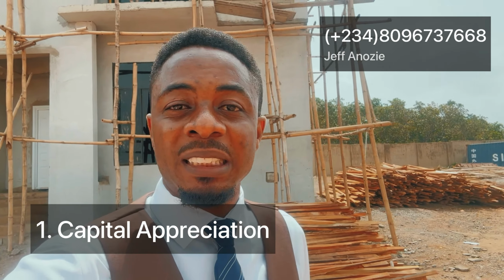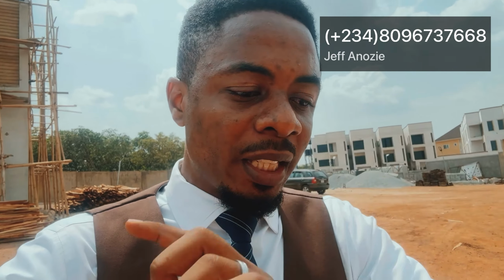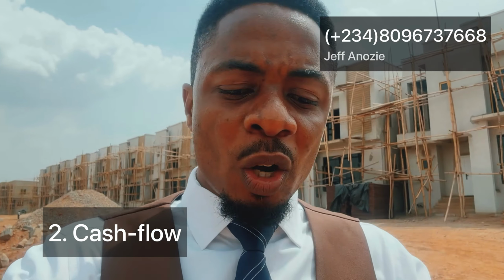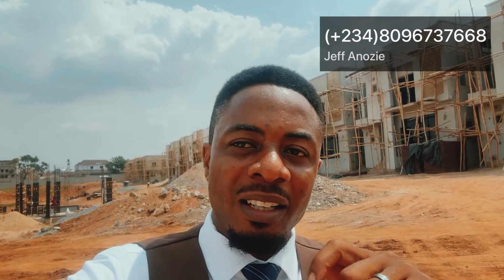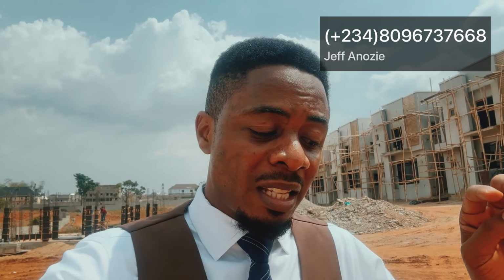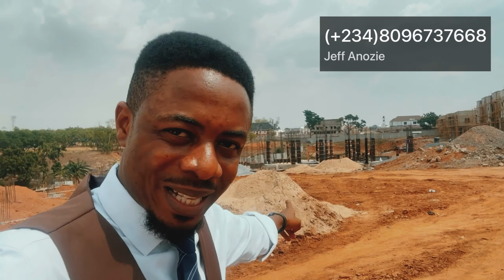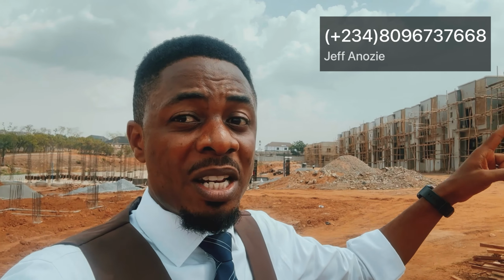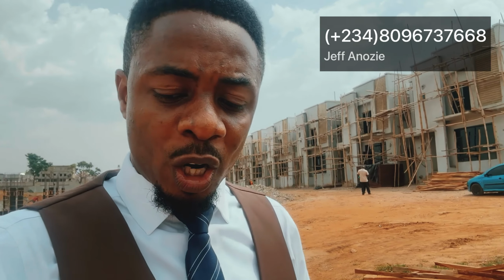How to Make Money in Abuja Real Estate | Capital Gain & Cashflow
Thinking about investing in Abuja real estate? In this video, I explain the two major ways you earn money when you invest in properties: Capital Gain and Cash-Flow — and why understanding these two is key to building wealth through real estate.

I’ll also show you a real example: Beacon Ville Estate in Gaduwa Abuja, a top off-plan building project where smart investors are already positioning for high returns.

📌 In this video, you’ll learn:

What is Capital Gain in real estate?

How does Cash-Flow work in property investing?

Why off-plan projects offer great investment opportunities

How Beacon Ville Estate, Gaduwa Abuja can help you grow your wealth

✅ If you're looking for safe, profitable real estate investments in Abuja, this video is for you.

Abuja real estate investment, how to make money with real estate, capital gain in real estate, cashflow real estate Nigeria, off-plan building projects Abuja, Beacon Ville Estate Gaduwa, buy property in Abuja, invest in Abuja properties
Affordable land for sale in Abuja
Best real estate investments in Abuja FCT
High ROI property opportunities in Abuja
Prime land for sale in Abuja near FCDA developments
New real estate listings in Abuja
Top real estate developers in Abuja FCT
Luxury properties for sale in Abuja
Abuja properties for Nigerian diaspora
Residential land for sale in Abuja suburbs
Commercial property investments in Abuja
Abuja real estate market insights 2024
Land for sale in Abuja’s fastest-growing districts
Investment properties in Abuja city center
Cheap plots for sale in Abuja
Top real estate agents in Abuja
Best neighborhoods to invest in Abuja
Abuja’s real estate opportunities for investors
Places to eat in Abuja's prime areas
Best places to have fun in Abuja
Golf course estates for sale in Abuja
Abuja’s property market trends for investors
Luxury estate investments in Abuja
Commercial plots for sale in Abuja FCT
Residential properties near places to eat and relax in Abuja
Land for sale near Abuja International Airport
Real estate opportunities near top restaurants in Abuja
High-yield property investments in Abuja FCT
Best suburbs in Abuja for property investment
Plots for sale in Abuja’s expanding regions
Abuja’s booming real estate sector
Top locations for real estate investment in Abuja
Land for sale near entertainment spots in Abuja
Abuja's nightlife and real estate near key leisure locations
Investment land near Abuja city center attractions
Realtors specializing in Abuja properties
FCDA-approved real estate opportunities in Abuja
FCT real estate investment opportunities
Commercial real estate deals in Abuja
Land for sale in Abuja’s outskirts
Luxury homes for sale in Abuja's top districts
Property investment opportunities in Abuja for high returns
Places to have fun in Abuja’s top locations
Abuja land auctions and property deals
Residential property investment in Abuja suburbs
Abuja’s most sought-after properties
Abuja development projects by FCDA
Abuja land for sale near tourist attractions
Real estate development near Abuja’s cultural hubs
FCT land for sale near infrastructure projects
Best restaurants in Abuja near residential estates
Tourist attractions and real estate deals in Abuja
Investment opportunities near FCDA development projects
Future growth of Abuja’s real estate market
Abuja property hotspots near entertainment and dining locations
Affordable properties near places to eat in Abuja